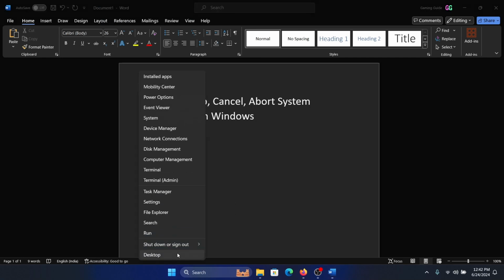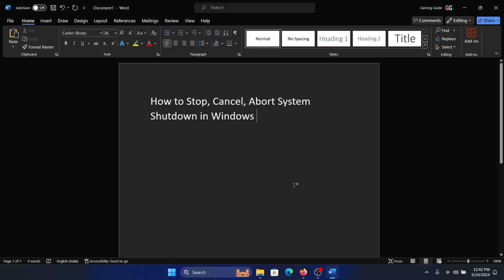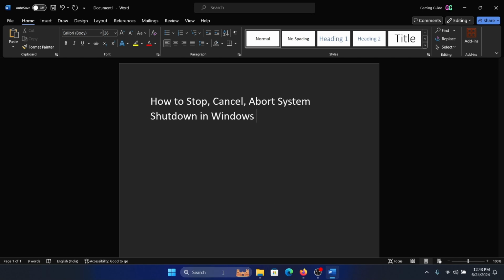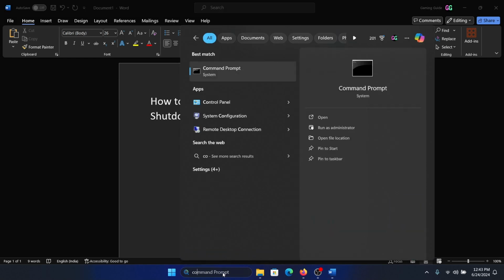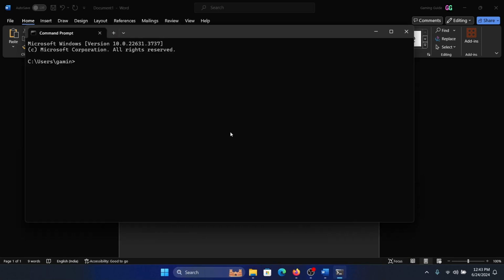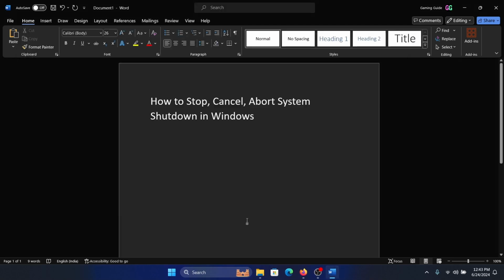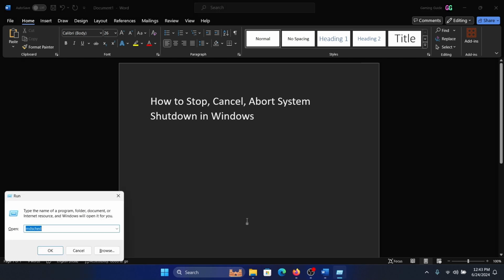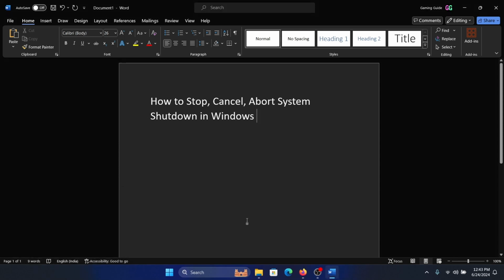How to Stop, Cancel, Abort System Shutdown in Windows 11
Video Title: How to Stop, Cancel, Abort System Shutdown in Windows 11

If you wish to Stop, Cancel, Abort System Shutdown in Windows then please watch this video.